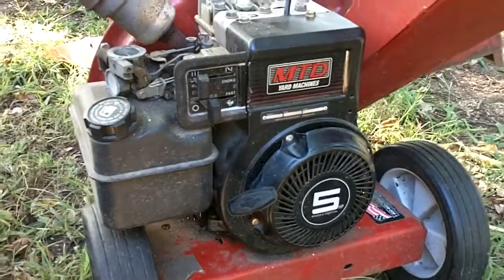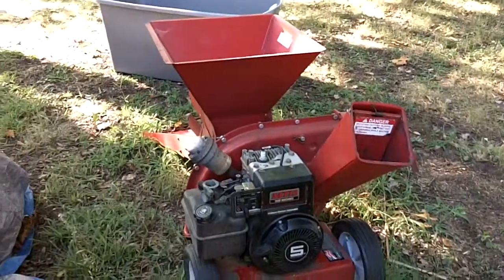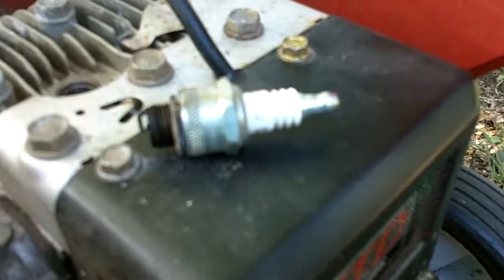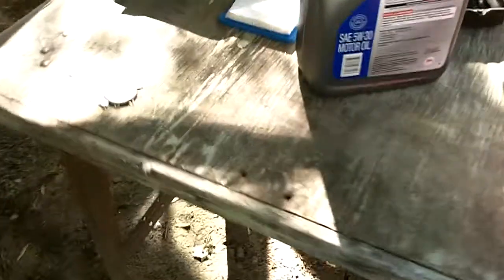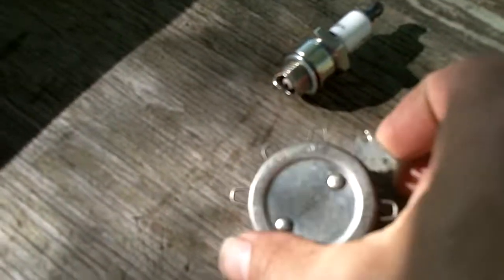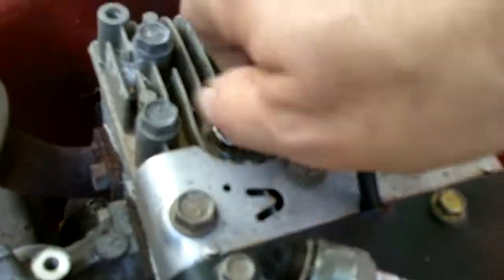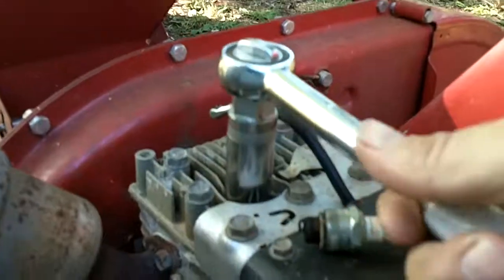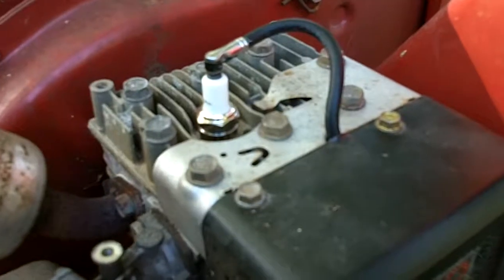How to Install a New Spark Plug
Here's a video on how to easily put a new spark plug in your small engine, lawn mower, snow blower, chipper / shredder, or other yard equipment.